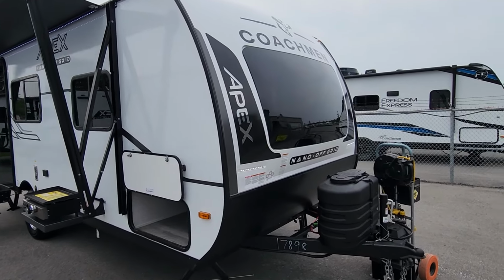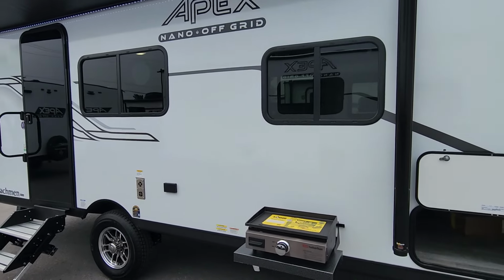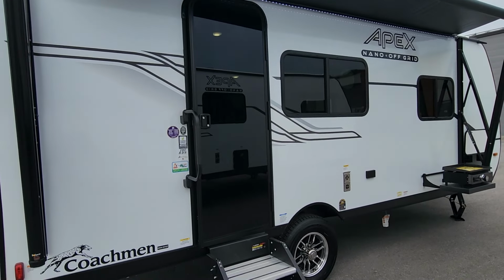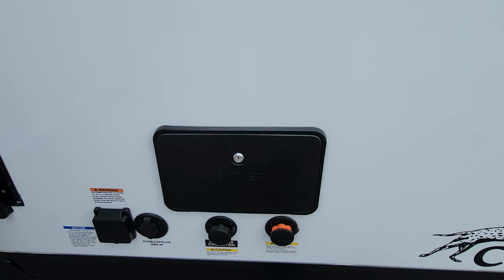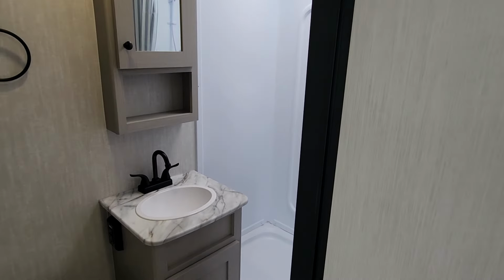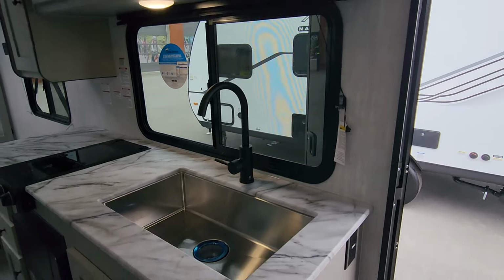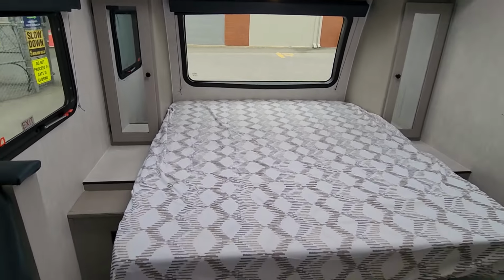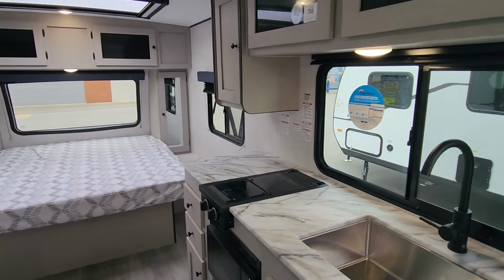Apex Nano 190 RBS - Amazing NEW Small RV with Must-See Features!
0:00 Introduction
1:20 Exterior Walkthrough
5:40 Interior Walkthrough

Check out the incredible Apex Nano 190 RBS with its amazing new floorplan and must-see features! In this video, we dive into the details of this top-of-the-line RV model, highlighting what sets it apart from the rest. Whether you're a seasoned camper or new to the RV world, the Apex Nano 190 RBS is sure to impress. Don't miss out on learning about the latest innovations in RV design and functionality!